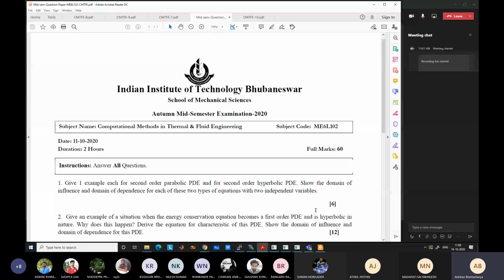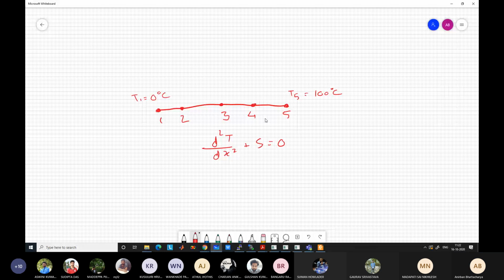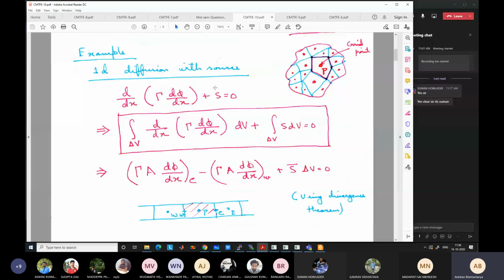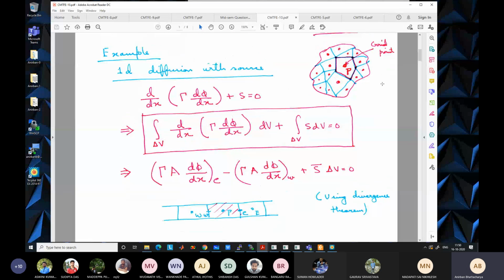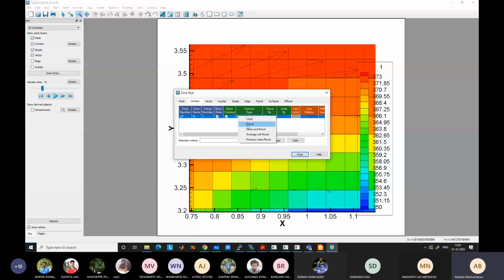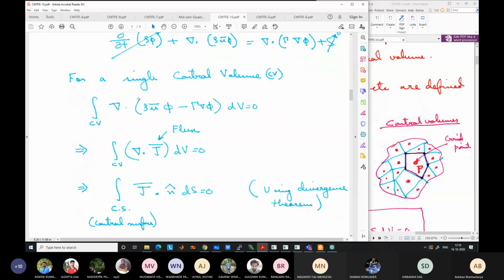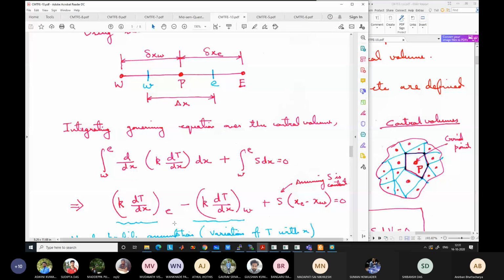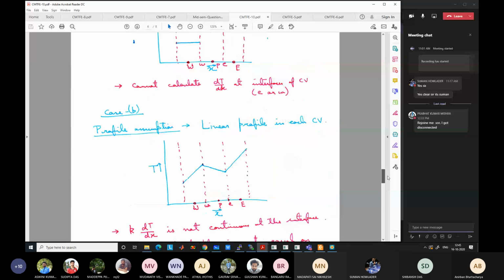Computational Methods in Thermal & Fluid Engineering - Lecture-10